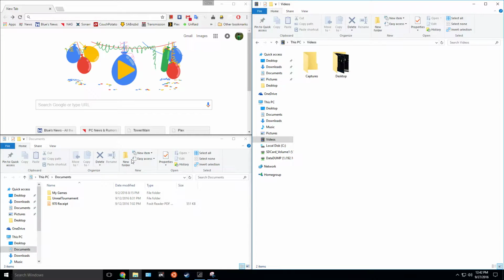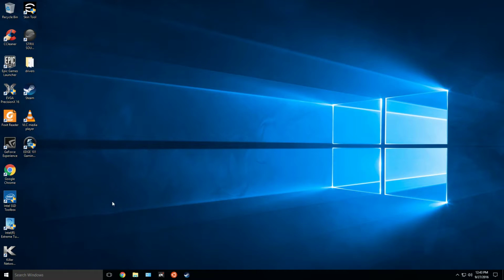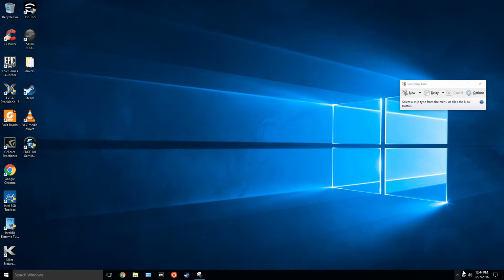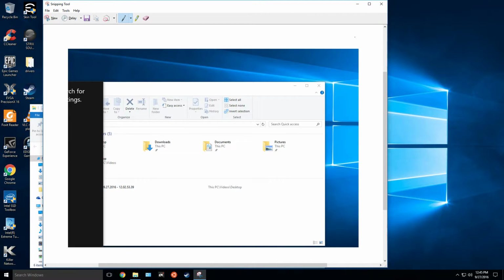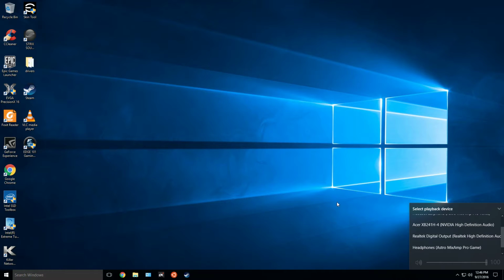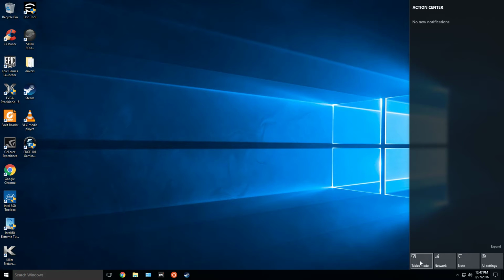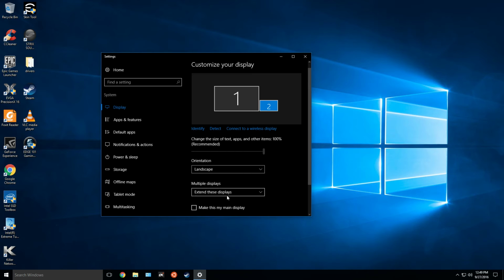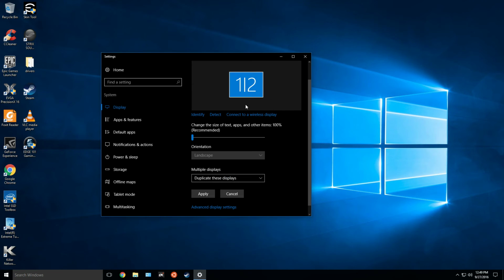Usability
Various shortcuts and optimizations to workflow under Windows 10.